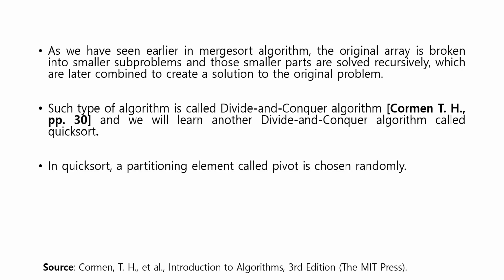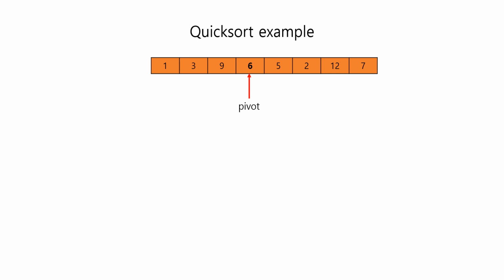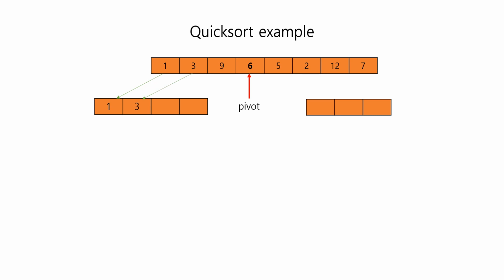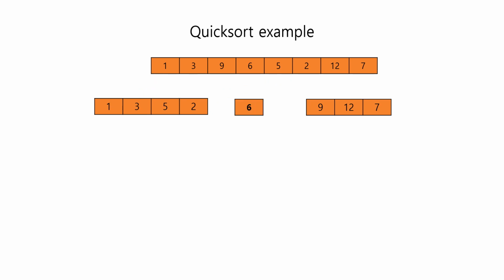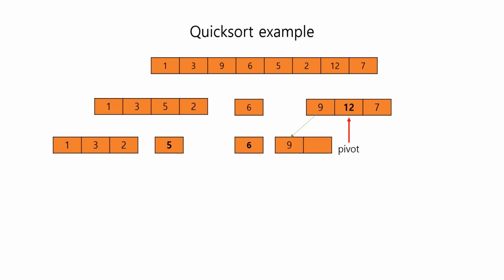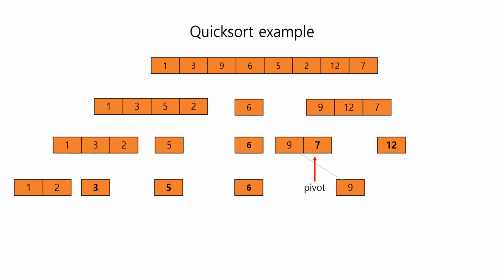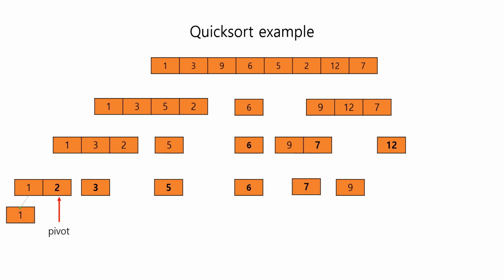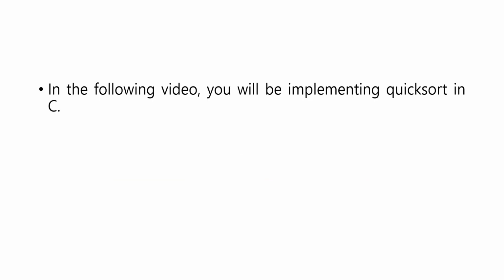Sorting algorithms (Lesson 5) | quicksort